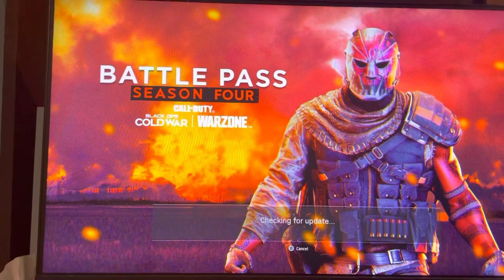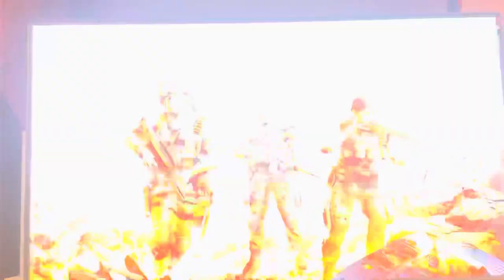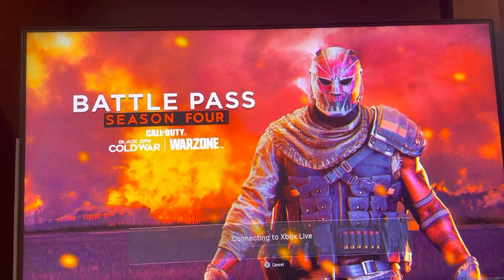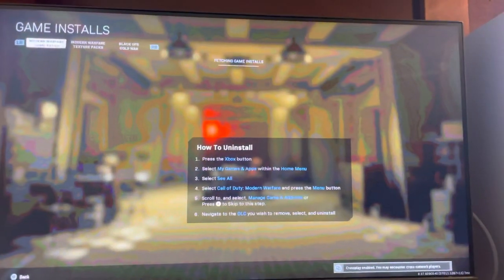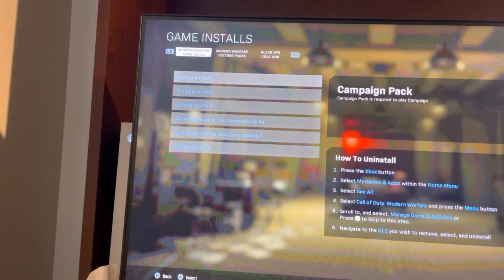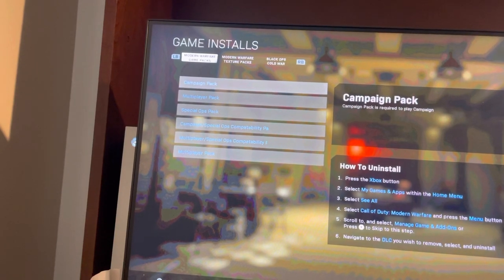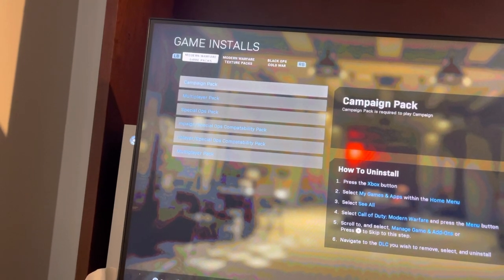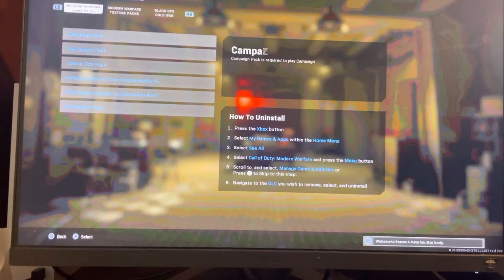Xbox Series X/S: How to Fix Modern Warfare Download/Copying Bug Issues Tutorial! (2021)